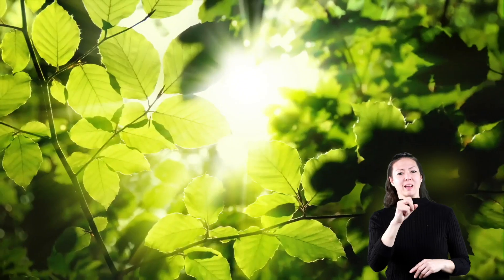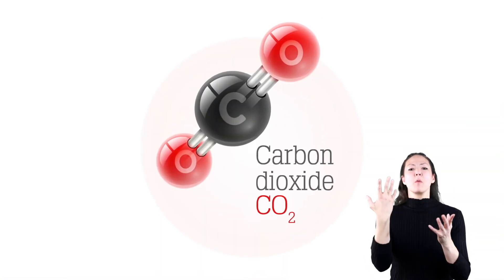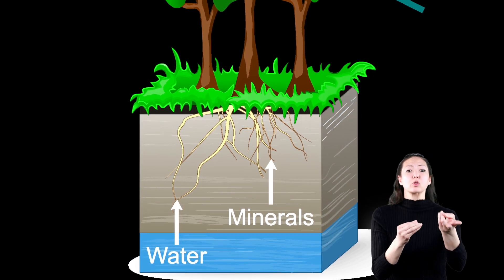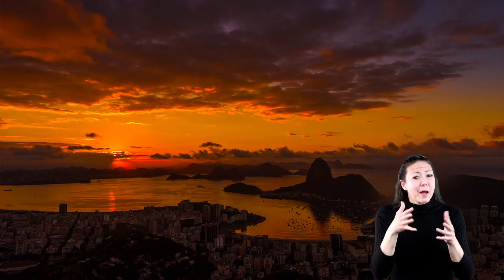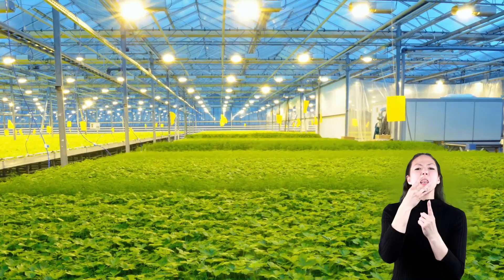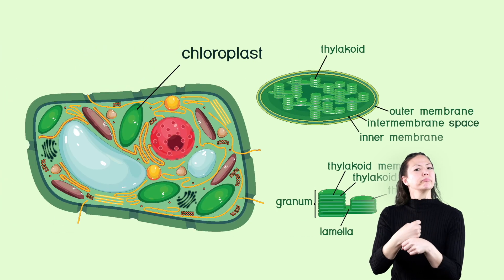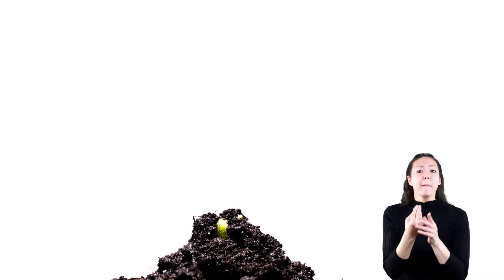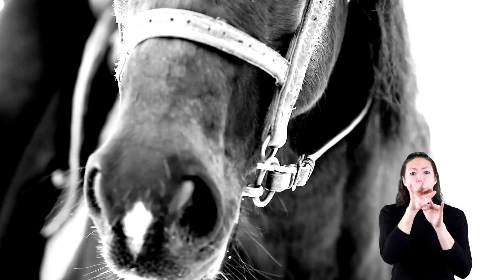ASL Photosynthesis for Kids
Photosynthesis for Kids is a great science video aimed to teach 1st to 3rd grade students learn about Photosynthesis and how plants are able to make their own food!

In this video we teach that plants and animals are living things. Both need the food and energy to live. Animals get their energy from the plants and animals they eat. Plants, however, do not have a mouth and cannot eat like animals.

The food-making process for plants is called photosynthesis. It might be a big word, but photosynthesis is used by plants to make their own food as well as produce oxygen for other living creatures.

Without plants making their own food through photosynthesis, living things could not survive. People and animals eat the food that comes from plants, but also take in the oxygen released by the plants. The air you breathe in has oxygen which came from plants.

So we learn that Photosynthesis is important not only for plants but for all living things! Come learn more in the video!

If you're looking for more photosynthesis resources check out our 100% FREE comprehensive lesson plans complete with activities, worksheets, assignments and more!